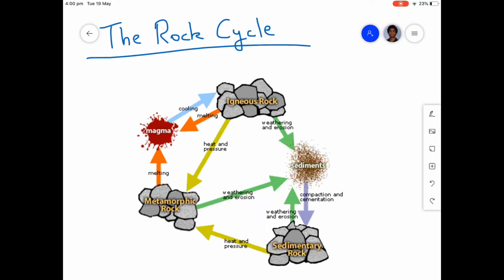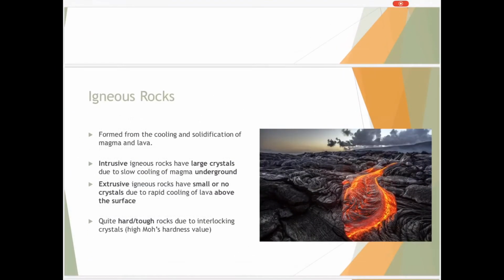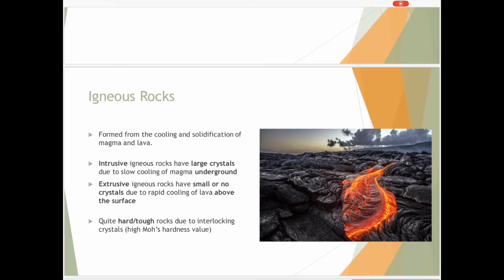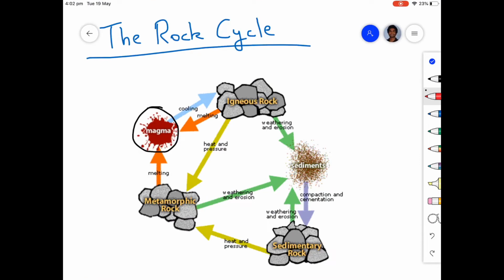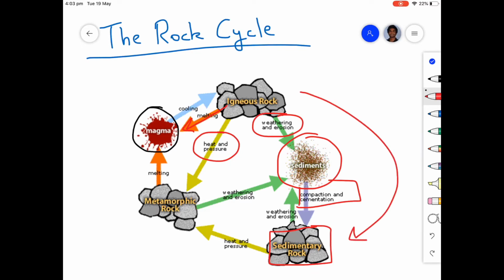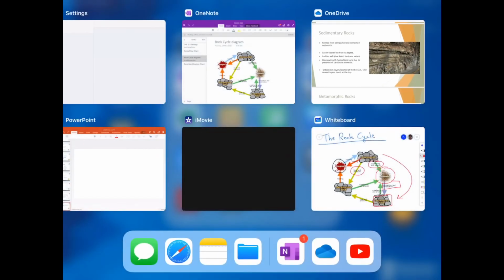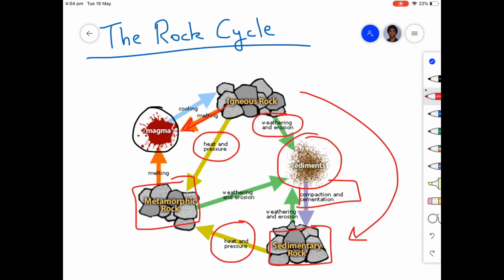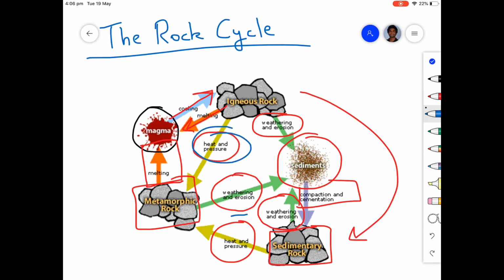The Rock Cycle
Grade 8 Science tutorial about The Rock Cycle